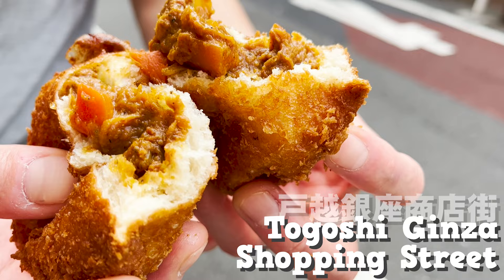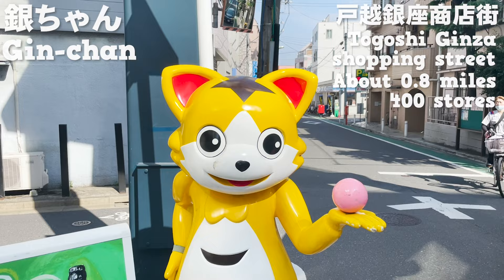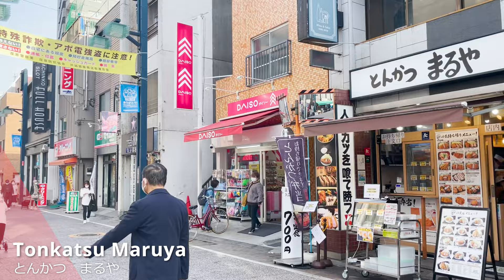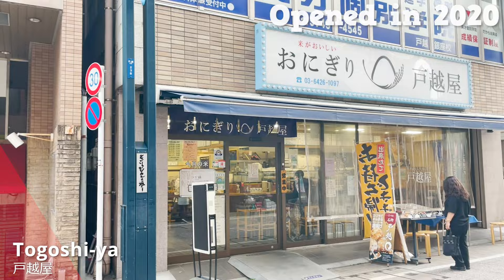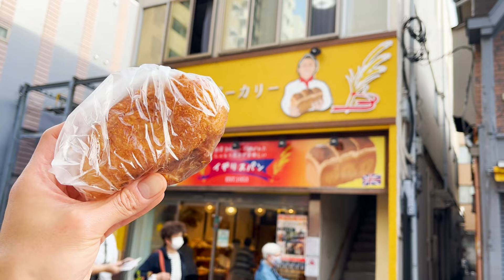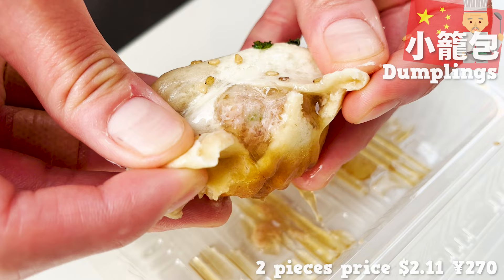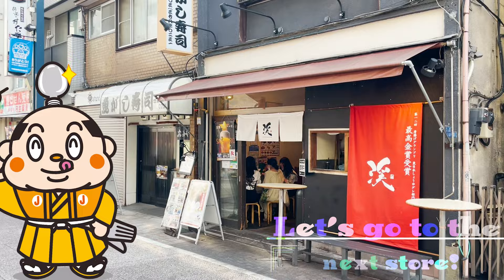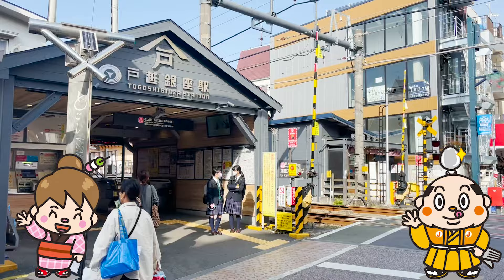Tokyo Street Food Tour at Togoshi Ginza / Japan Local Shopping Street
Japan Street Food Tour in Togoshi Ginza Tokyo - Togoshi Ginza is the longest shopping street in Tokyo and one of the best Tokyo hidden secret street food areas.
If you ever wonder where to go in Tokyo or where to eat in Tokyo?
You may want to check out this Tokyo street food guide.
This Togoshi Ginza Tokyo Street Food Tour, we will show you 7 foods we recommend.
If you like Japanese Street Food, you should definitely check this place out.
I hope you enjoy this Japan travel guide and Tokyo Travel guide for your foodie adventure.

【Contents】
0:00 introduction

1:30 Omedetaiyaki-Hompo

2:39 Tonkatsu Maruya

3:57 Togoshi-ya (Onigiri)

5:13 Hoshino bakery (Curry bun)

6:09 Ryuuki (Xiaolongbao)

7:08 Nakatsu Karaage Kei

8:02 Unagi-imo srore (soft serve ice cream)

Would love to have your support!!